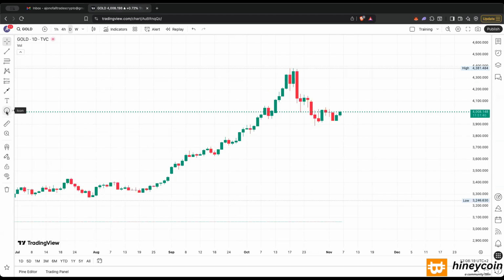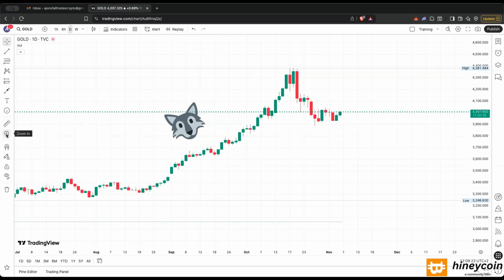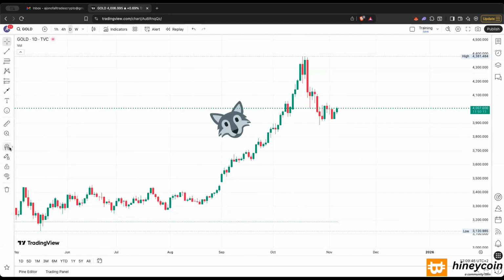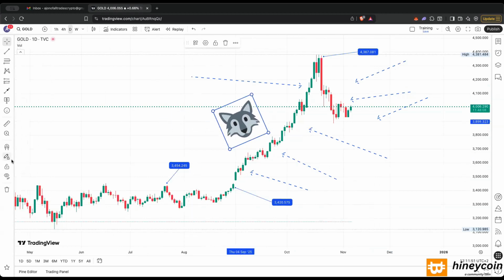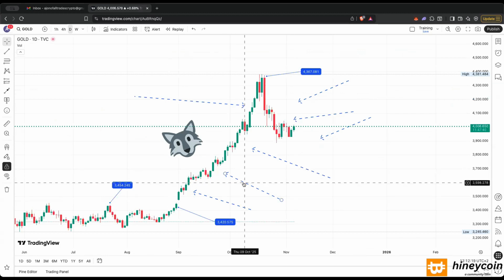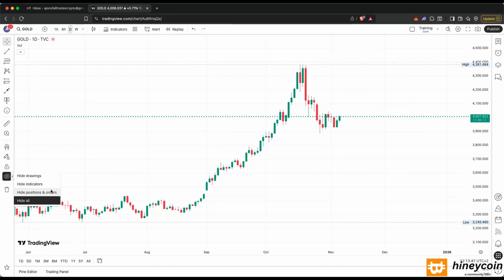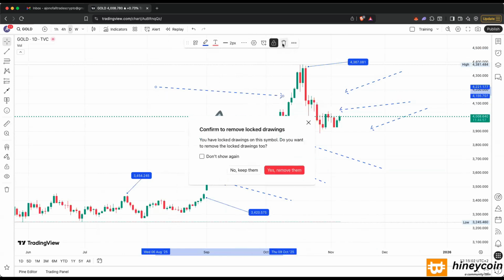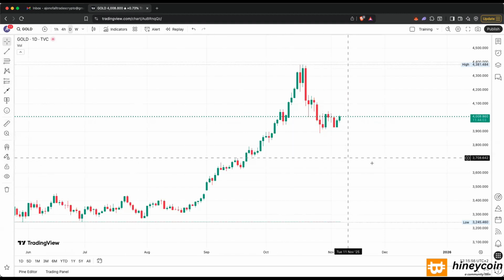TradingView Drawings Panel: Advanced Tools You Need to Know | HineyVersity Module 1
We wrap up Module 1 with a look at even more powerful tools inside TradingView's Drawings Panel. By the end of this lesson you'll have a complete understanding of every drawing tool TradingView has to offer.

🎓 This is Lesson 13 (Final Lesson) of HineyVersity Module 1 — a free crypto education series built for beginners.

What you'll learn:
• Additional drawing tools in TradingView's Drawings Panel
• How these tools can enhance your chart analysis
• A recap of everything covered in Module 1

📌 Ready to level up? Check out HineyVersity Module 2 where we start applying these tools with real crypto chart analysis!

📚 HineyVersity Module 1 Full Playlist — TradingView Basics:
▶ Lesson 1: How to Create a Free TradingView Account
▶ Lesson 2: How to Manipulate Your Charts
▶ Lesson 3: The Various Areas of TradingView
▶ Lesson 4: Customizing Your Charting Area (Part 1)
▶ Lesson 5: Customizing Your Charting Area (Part 2)
▶ Lesson 6: How to Favorite Time Frames, Candles & Indicators
▶ Lesson 7: Exploring the Drawings Panel — Cursors
▶ Lesson 8: Exploring the Drawings Panel — Trendlines
▶ Lesson 9: Exploring the Drawings Panel — Measuring Tools
▶ Lesson 10: Exploring the Drawings Panel — Brushes & Arrows
▶ Lesson 11: Exploring the Drawings Panel — Shapes
▶ Lesson 12: Exploring the Drawings Panel — Text & Notes
▶ Lesson 13: More Drawings Panel Tools

HineyKin: collection.hineykin.sol | staking.hineykin.sol